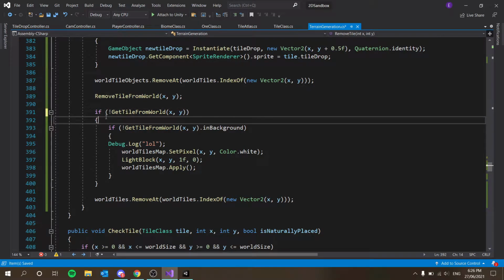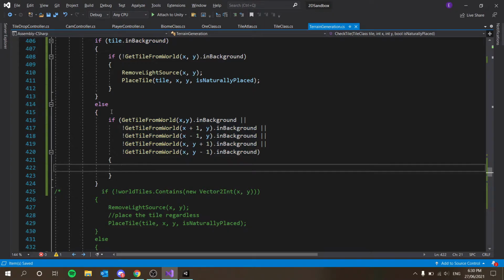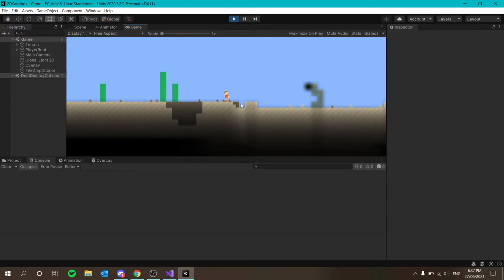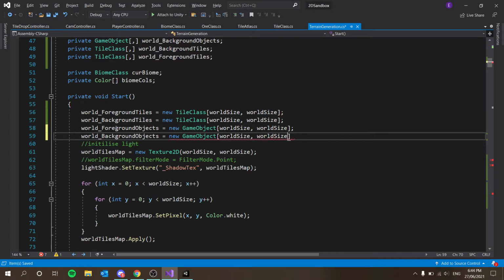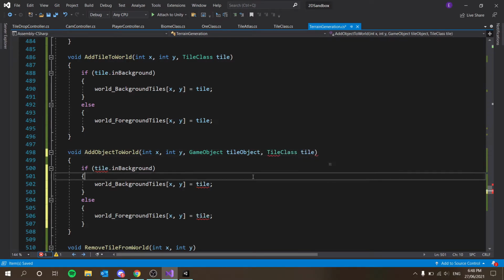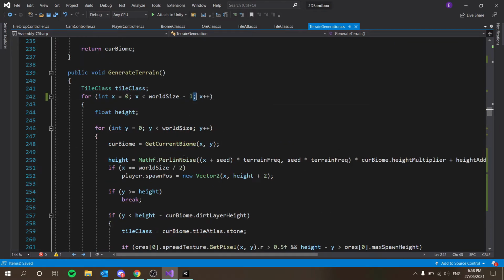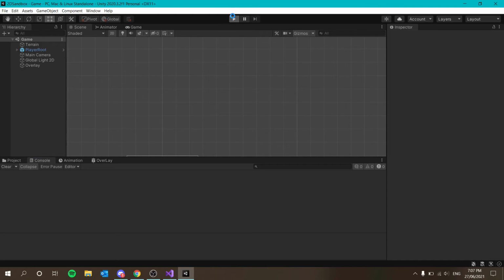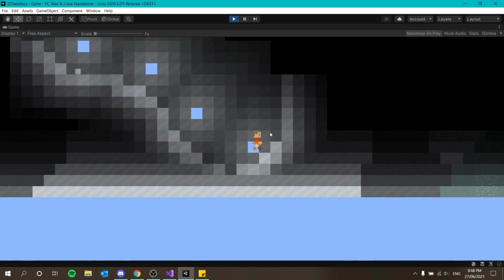How To Make A 2D Game Like Terraria / Minecraft in Unity - Finishing Up! #18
How To Make A 2D Game Like Terraria / Minecraft in Unity! In this tutorial, I teach you how to make a 2D sandbox game like Minecraft or Terraria in Unity! It's easy to follow even for beginners as we go through how to generate terrain with Perlin Noise, animations, player movement, tiles and an inventory system!
Today we finally finish up our terrain generation! Thanks for being part of the series thus far! The series is NOT over, however we will be moving on from terrain generation!